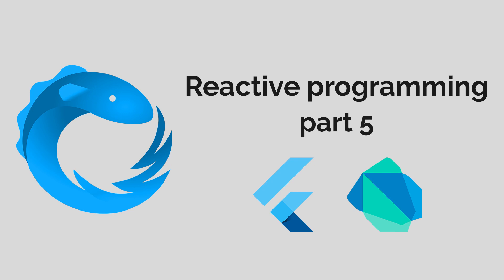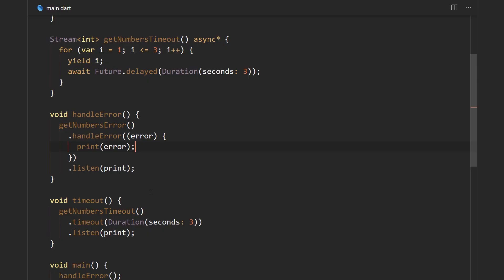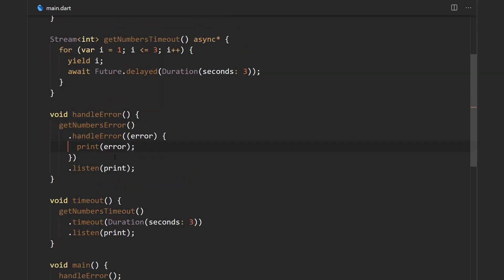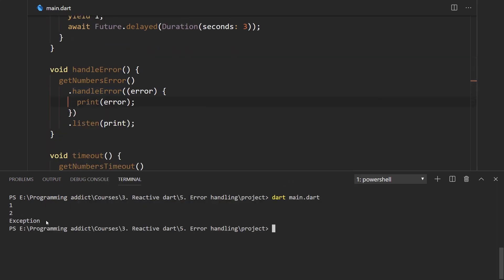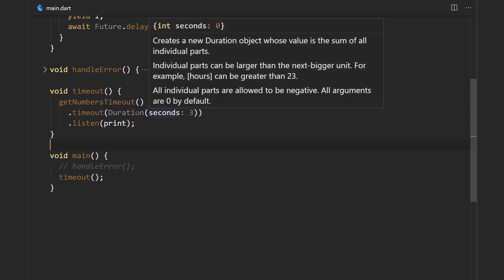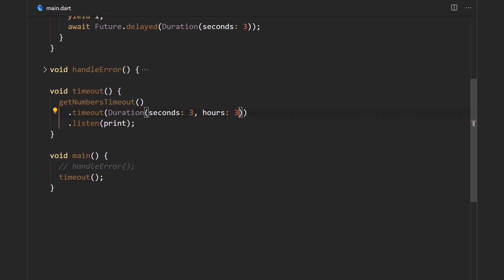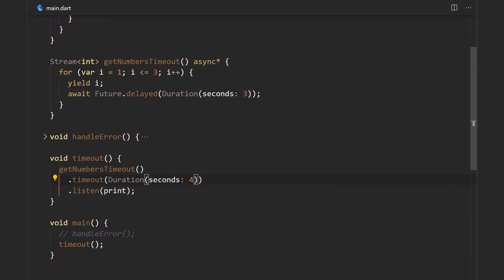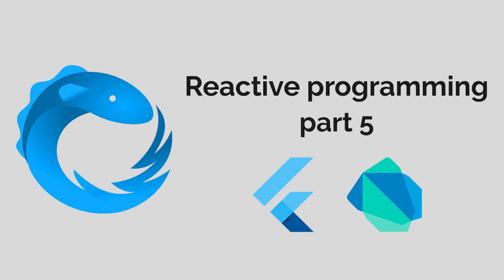Handling Errors in Streams | Reactive Programming in Flutter Part 5